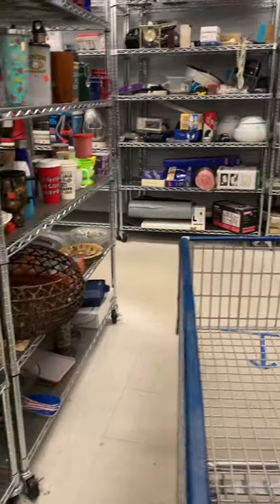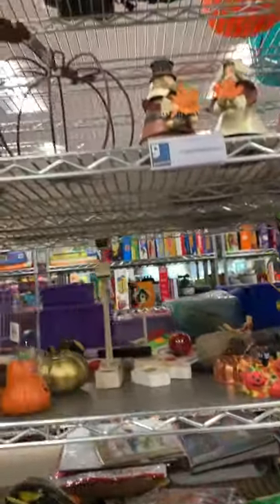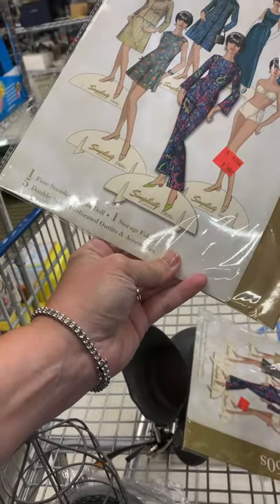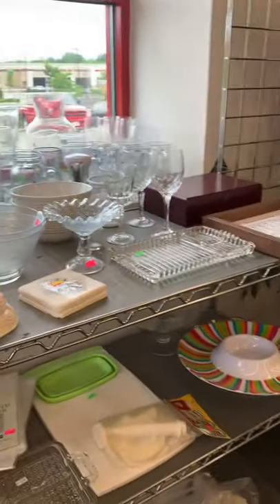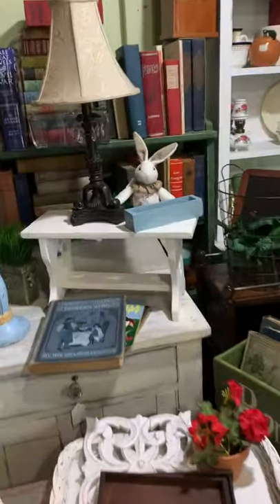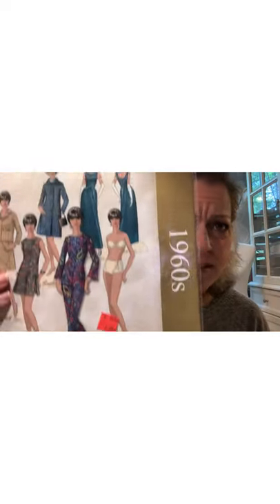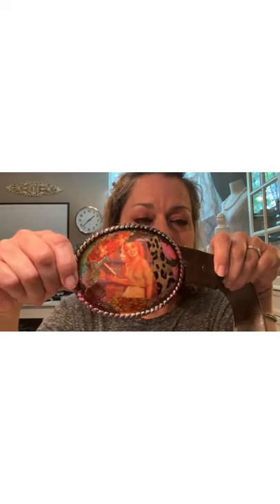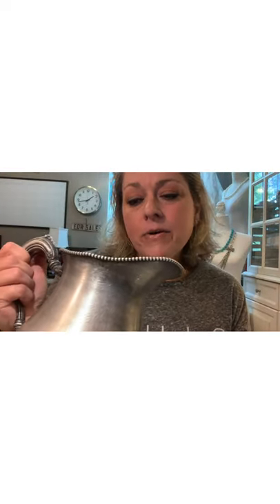Goodwill & Salvation Army Thrift with me and Haul! Thrifting for resale profit.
Thrift along with me at Goodwill, Salvation Army and a local Antique Shop. Haul at the end of video.